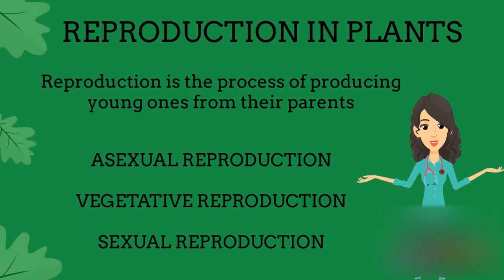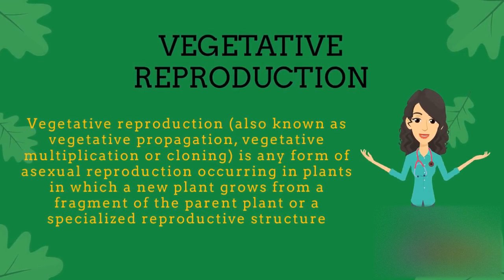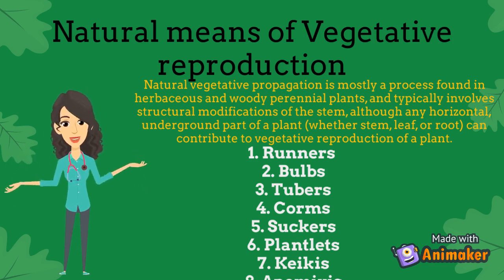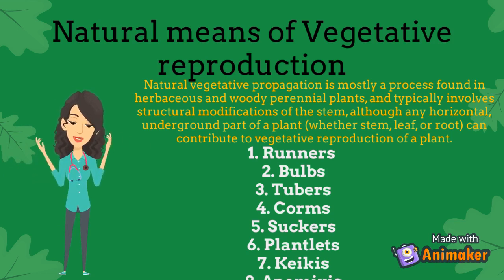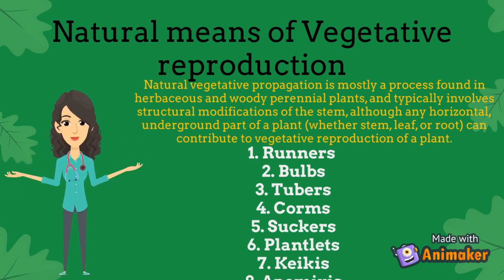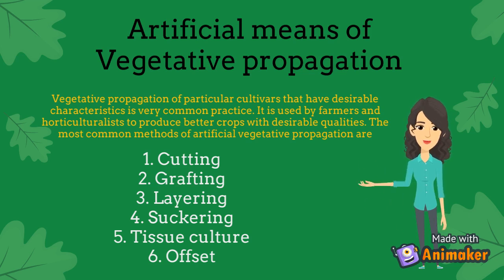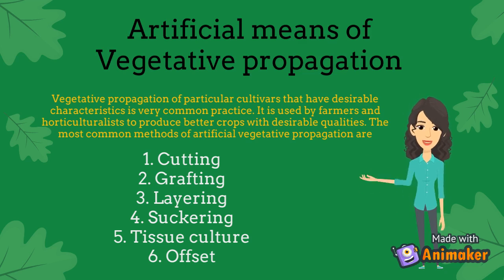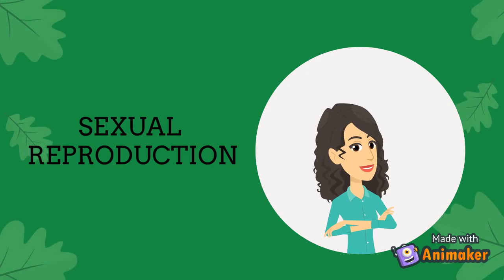REPRODUCTION IN PLANTS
LETS UNDER IN DEAPTH ABOUT PLANT REPRODUCTION.